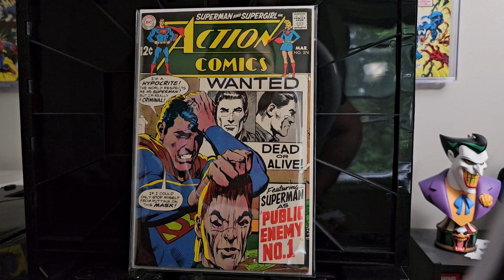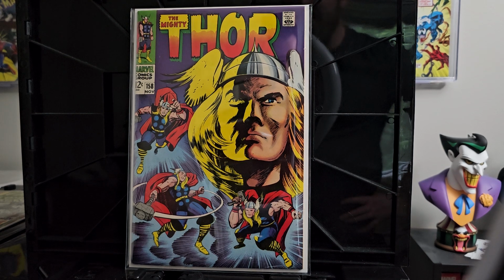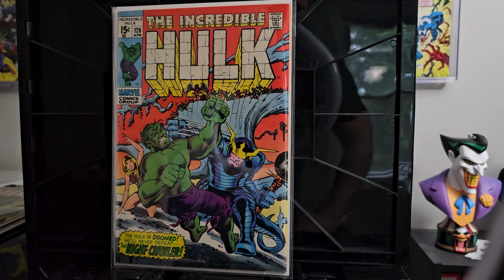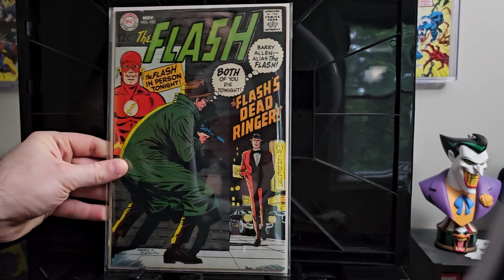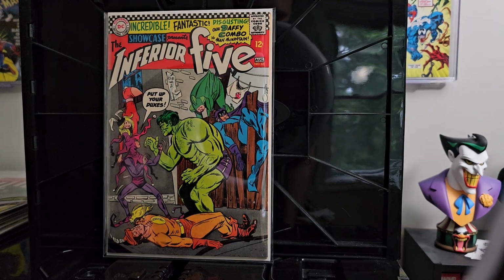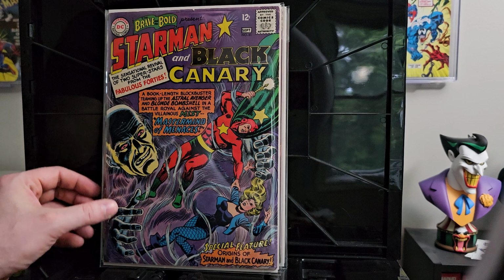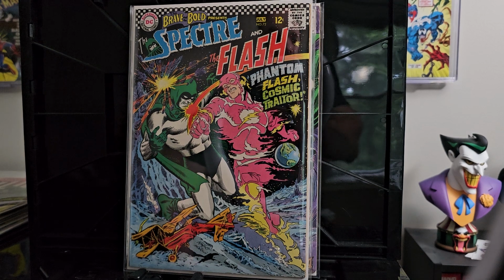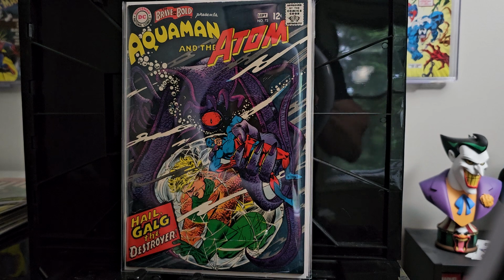Check out my recent eBay and Claim Sale comic book haul pick ups!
Hello everyone! In this video we check out my most recent pick ups from eBay and Claim Sales!